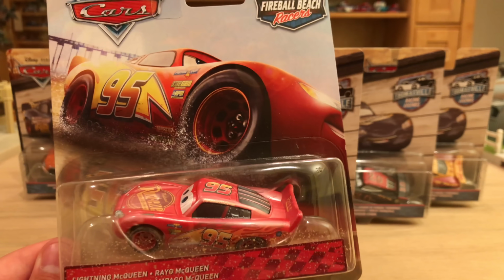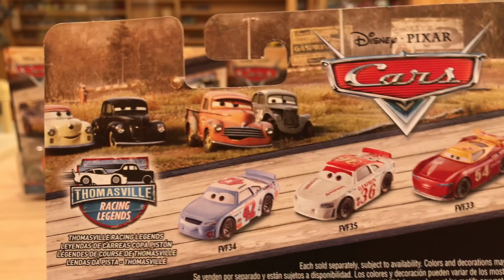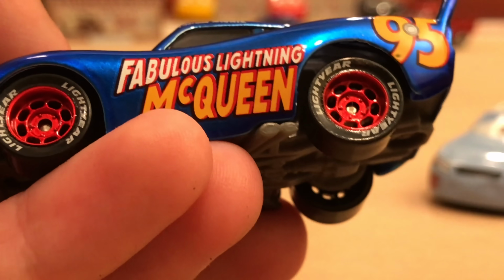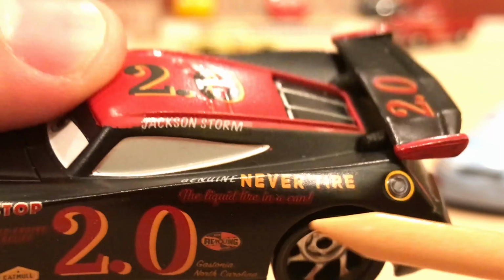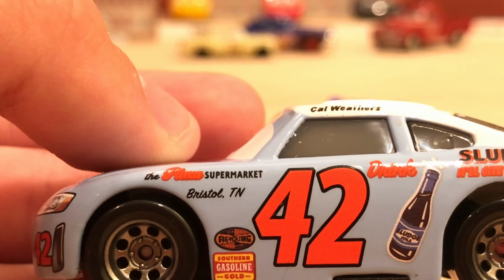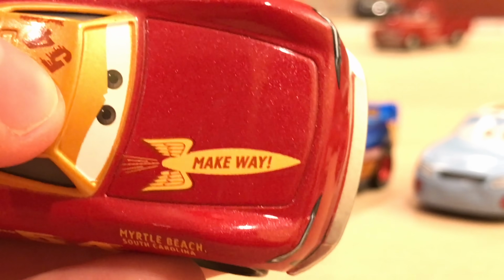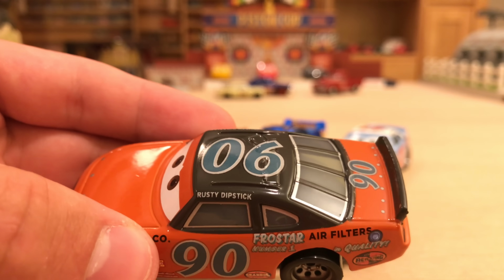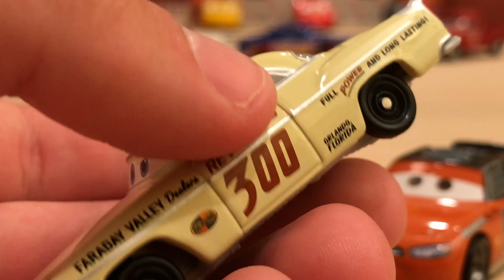Mattel Disney Cars 3 Thomasville Racing Legends Fabulous McQueen Jackson Cal Weathers Herb Ponchy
Mattel recently released the Thomasvillle Racing Legends series, consisting of classic characters with retro paint jobs that emulate a racer from the past. For the United States, the series is exclusive to Walmart stores, and for Australia, it is exclusive to Big W. They may be available elsewhere in other countries. The line currently consists of six singles: Metallic Fabulous Lightning McQueen, Jackson Storm, Cal Weathers, Ponchy Wipeout, Herb Curbler and Reb Meeker. More racers are scheduled to be released, including Chip Gearings.